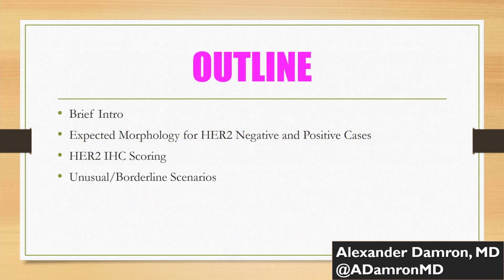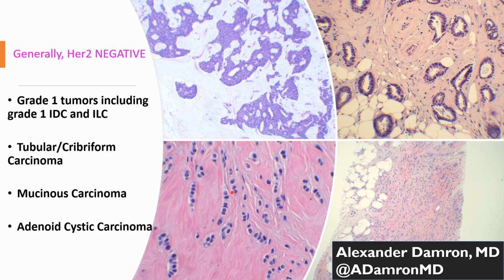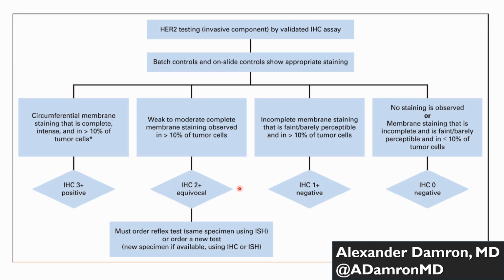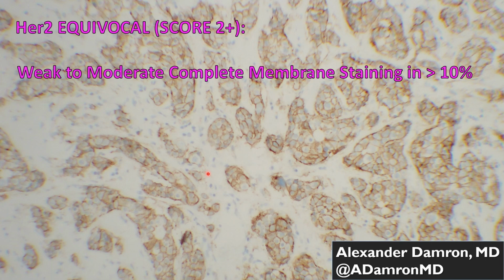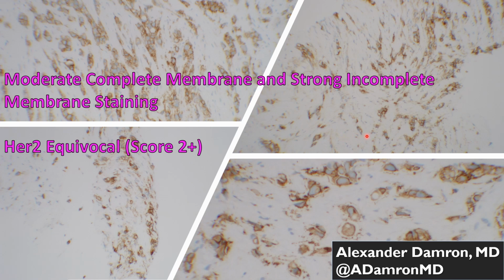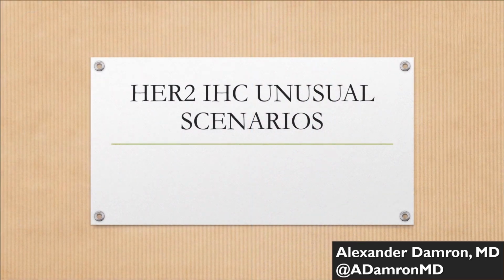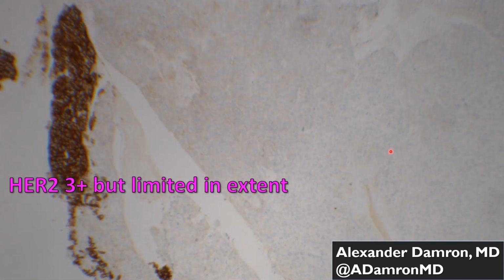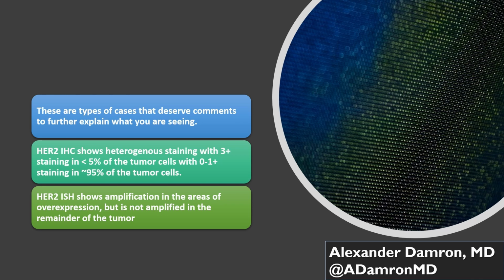HER2 IHC Interpretation Guide (Examples and Challenging Scenarios)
In this lecture I cover HER2 IHC guidelines and show some examples of the current scoring system. I also look at some cases that can present challenges for us pathologists with scoring.

-Dr. Damron